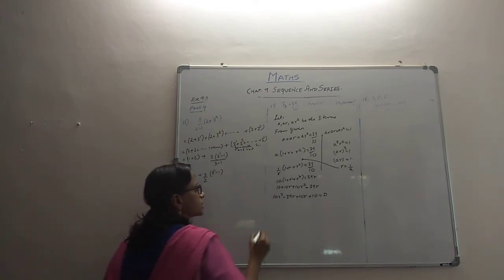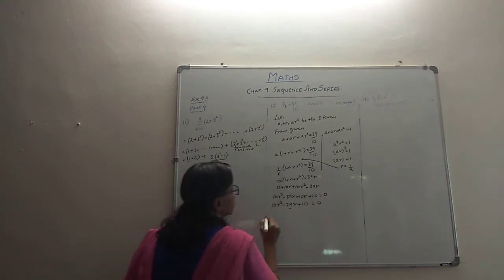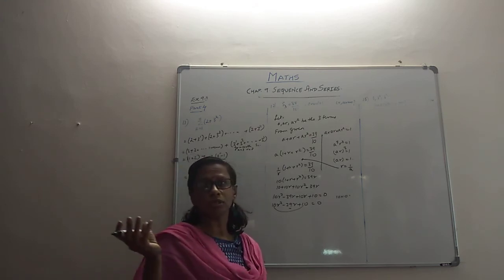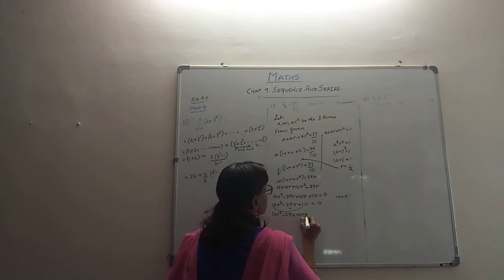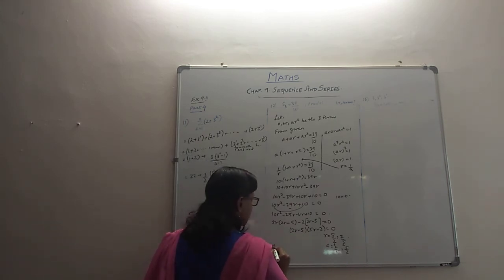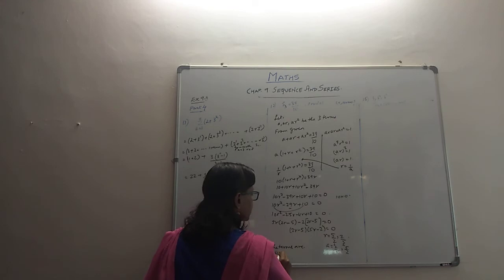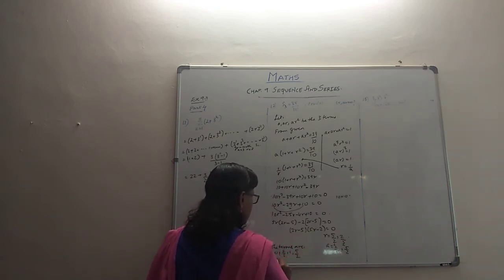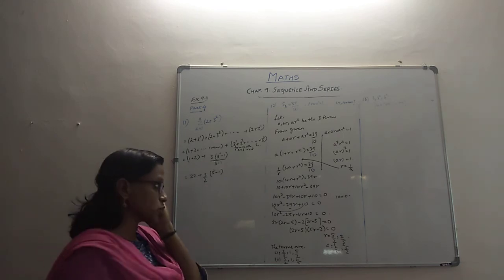11 th CBSE,Maths,Ex9.3,Part4